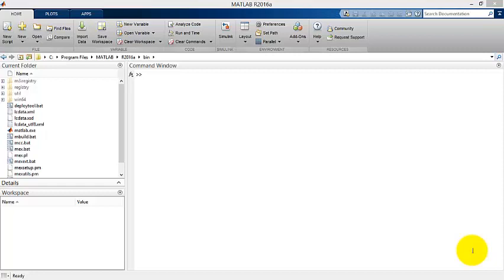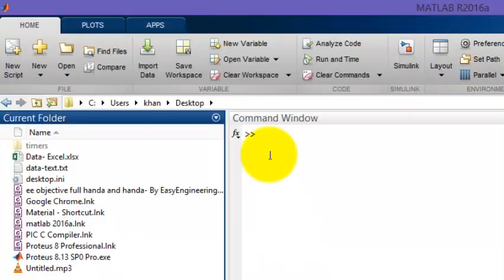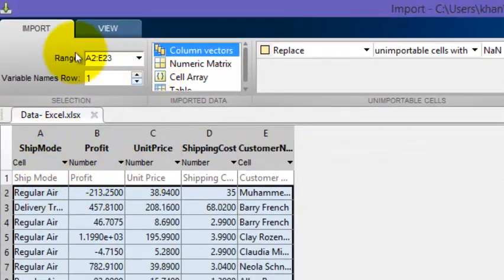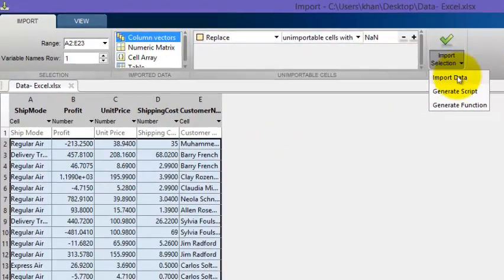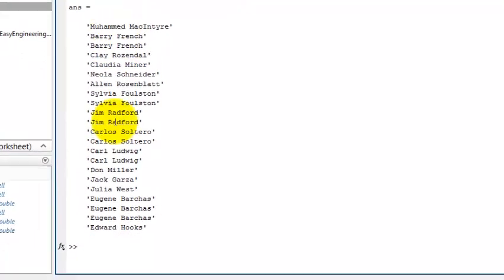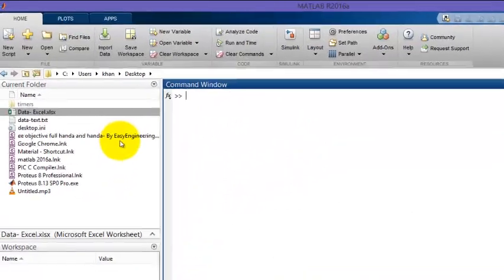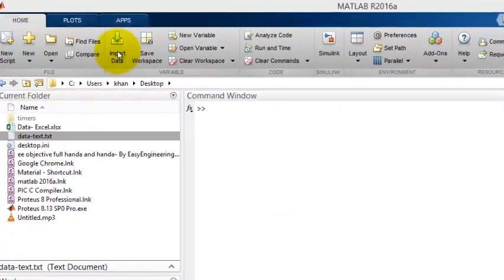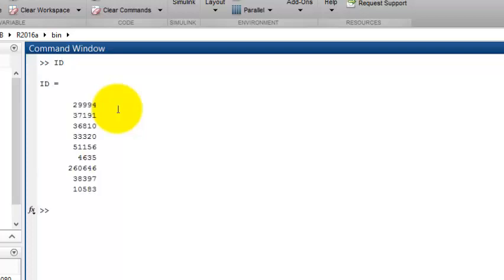How to Import Data from Excel to Matlab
Import Excel Data in Matlab | Import Text File Data to MAtlab
In this video i will explain how to import excel data in Matlab and text file data in Matlab. After that I showed how to extract entry from the table and do some operations. Two methods are shown to import data in Matlab.